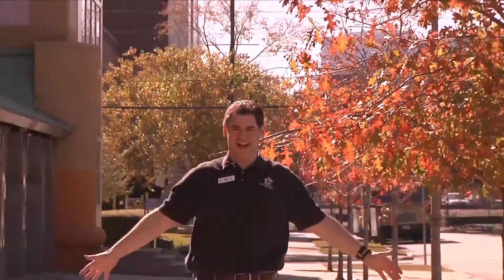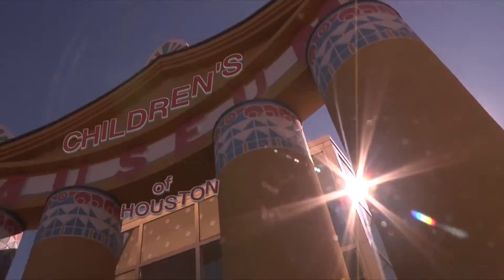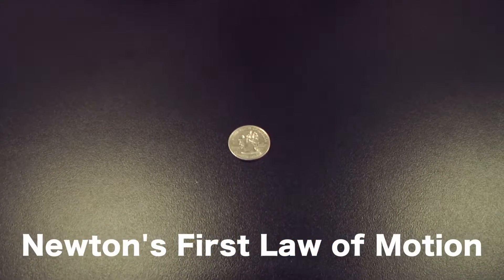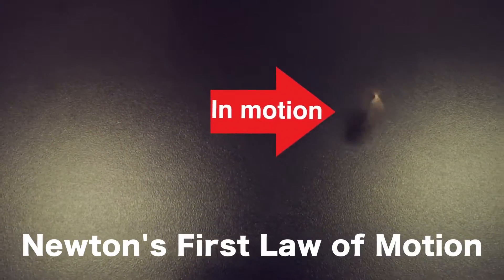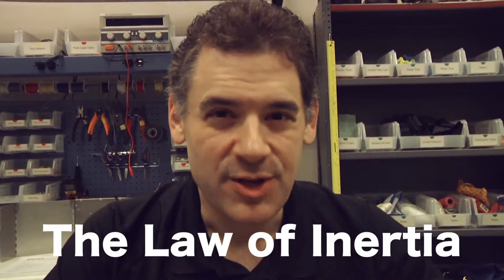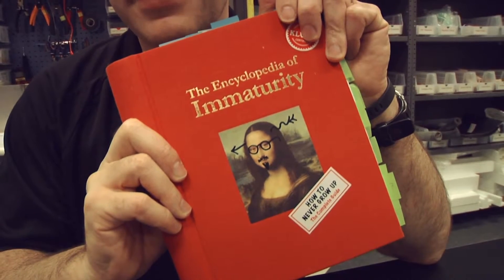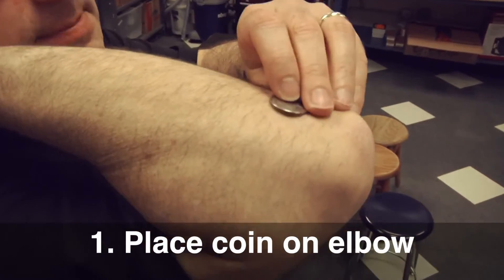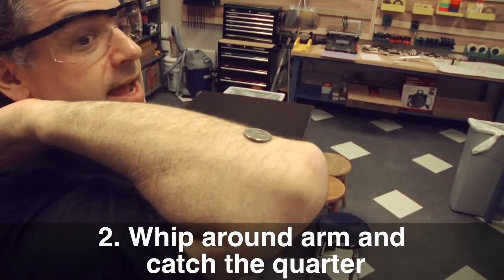O Wow Moment: Coin Snatching Challenge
It takes some skill, but experience inertia and Newton's Law of Motion using a stack of quarters.

What you'll need: quarters